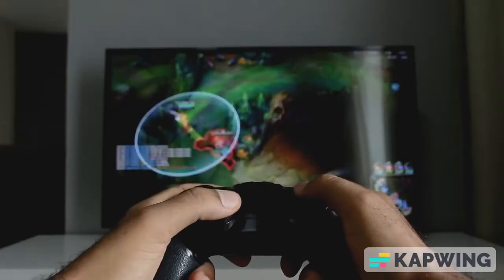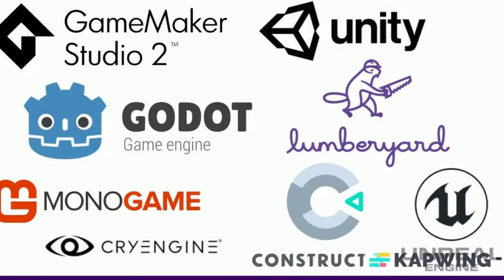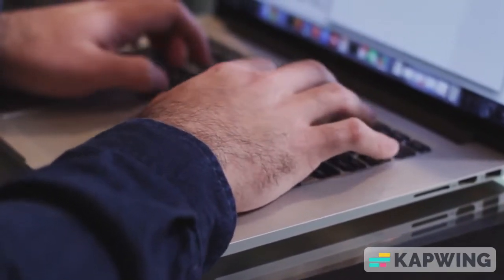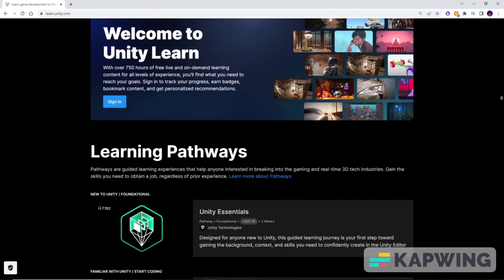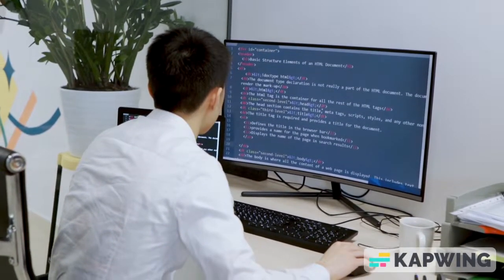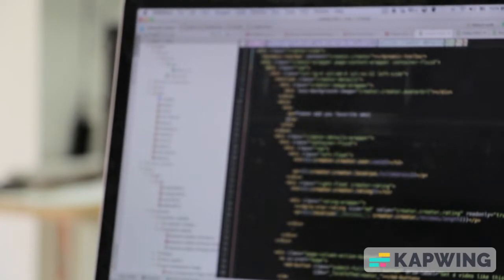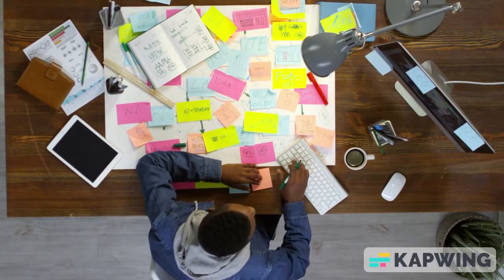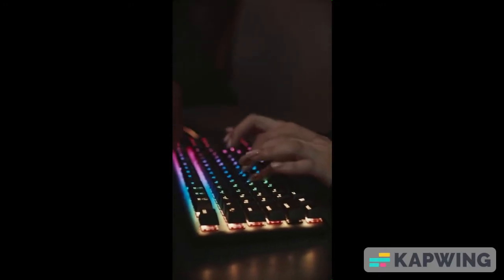How to Make Games as a Complete Beginner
Are you interested in making your first game but don't know where to start? In this video ill outline some steps to get you on your feet and create games in no time!

Chapters:
0:00 - Intro
0:15 - Choose Your Style
0:45 - Learning an Engine
1:52 - The Code
2:55 - Start Creating

All videos and audio were supplied free and made possible by Kapwing.